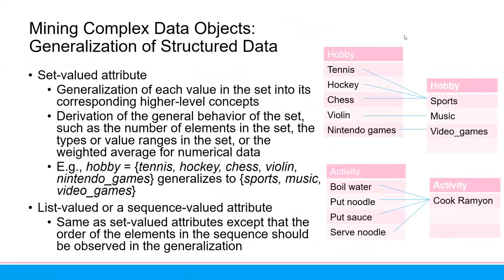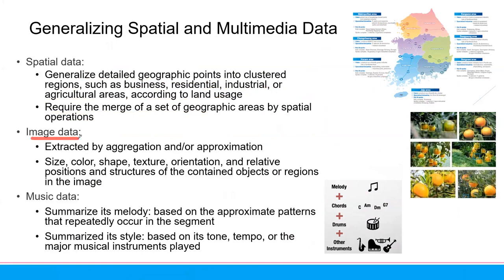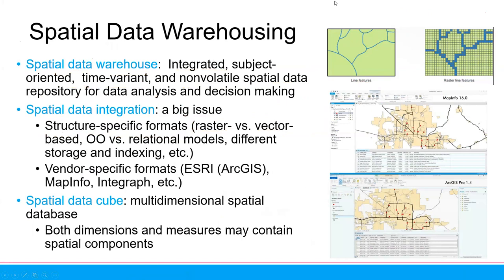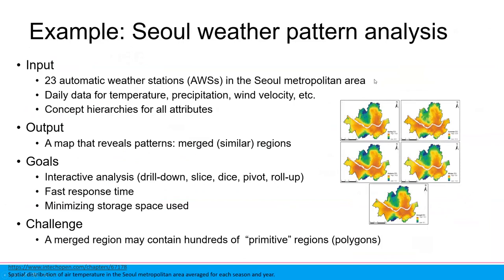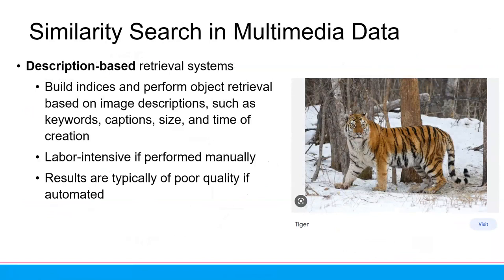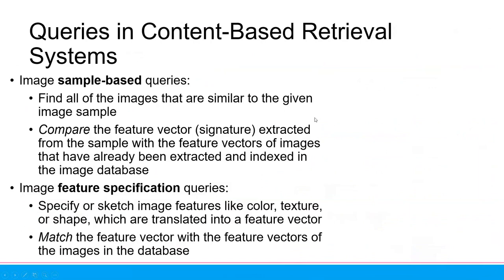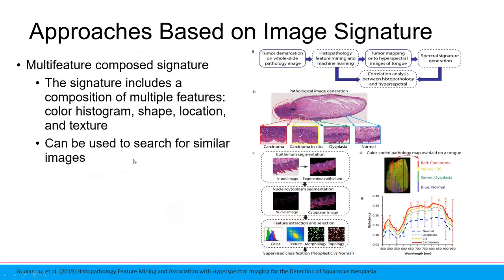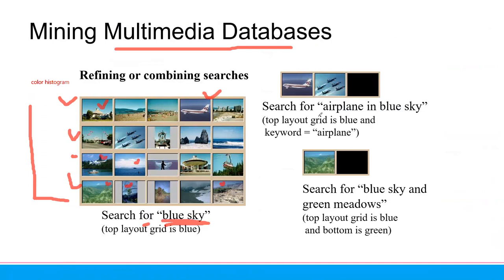20221129 - Data Mining & Applications B - Complex Data